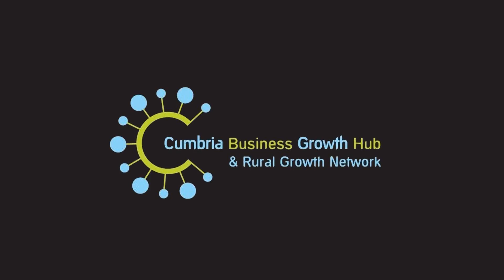Are you ready for Making Tax Digital?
The Government has decided that all businesses – including buy-to-let landlords – will have to use computer software for their accounts, sending quarterly updates online to HM Revenue&nbsp;

 Making Tax Digital is being phased in, starting with VAT next April.

In this podcast, Claire Phillips and Simon Kirkbride, of accountant Dodd &amp; Co, look at the new system and what businesses should do to be prepared.